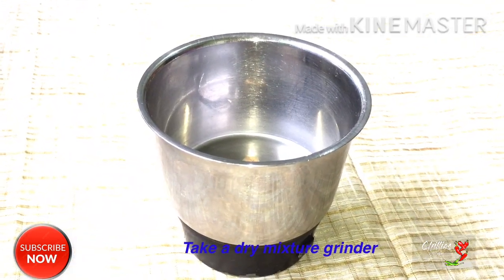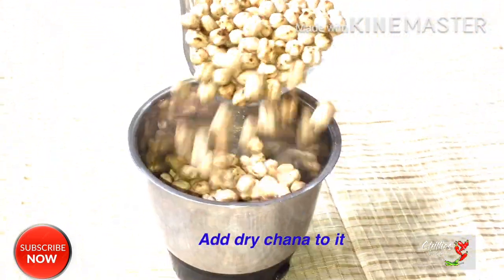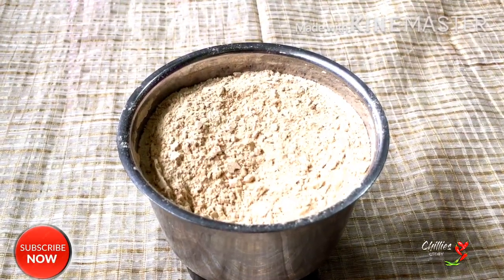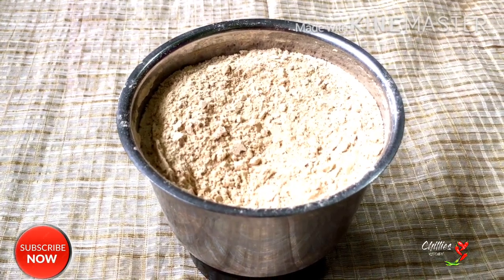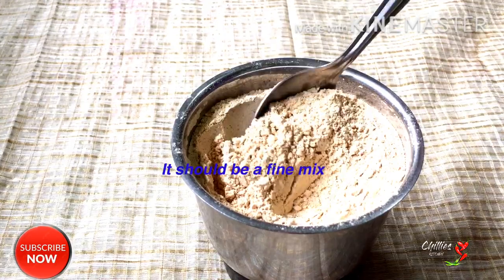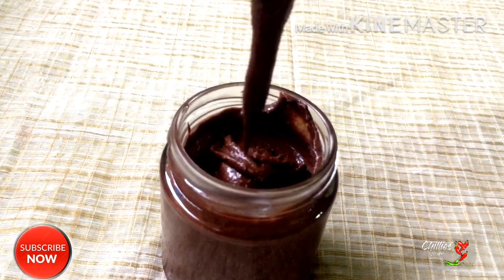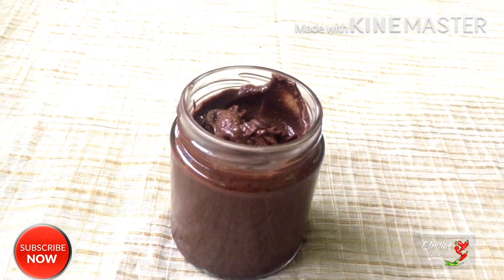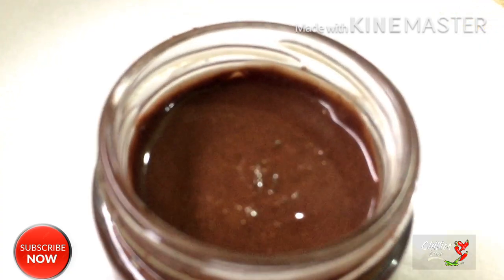Chocolate Spread| homemade| Healthy recipe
ROASTED CHANA - 2 CUPS
SUGAR-                        1CUP
COCO POWDER -       HALF CUP
OIL\ BUTTER     -     AS PER NECESSITY
VANILLA ESSENCE - HALF TEASPOON